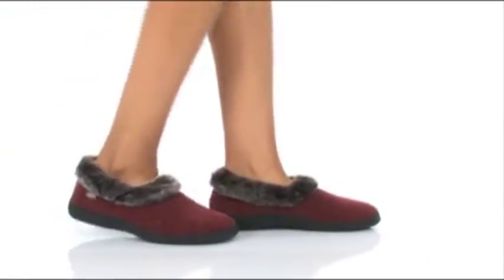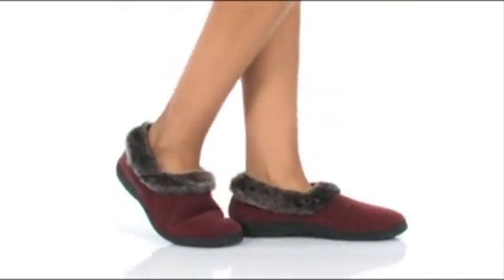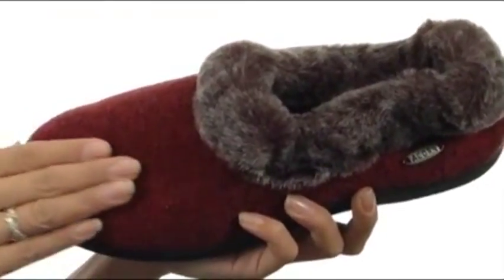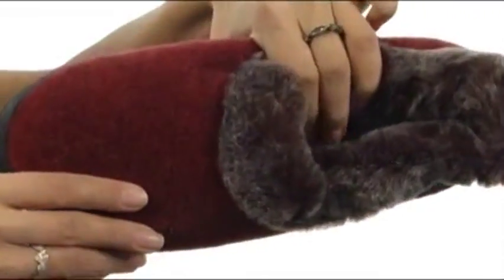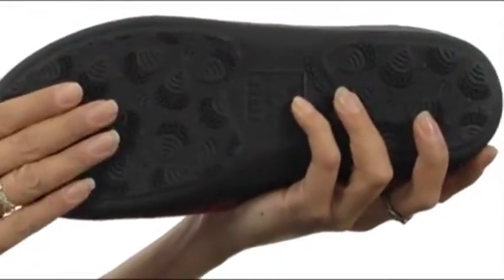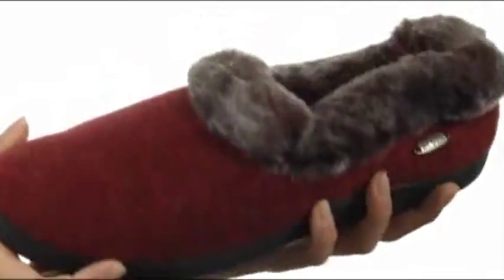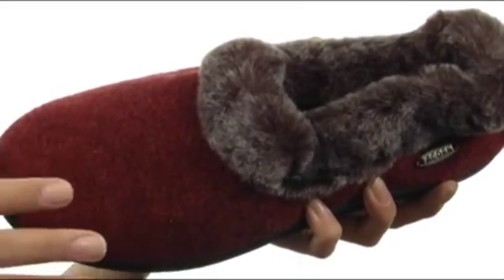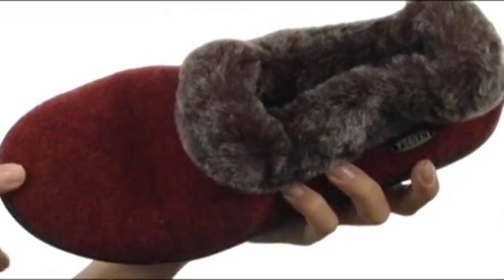Giày Acorn Faux Chinchilla Collar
Giày bấm mua ngay tại phép đôi chân của bạn nghỉ ngơi và thư giãn sau một ngày dài làm việc với cổ áo Acorn® Faux Chinchilla. Những chiếc mũ vải sang trọng của Ý trong một chiếc mốt thời trang cho sức hấp dẫn thời trang liên tục.Phần chinchilla chinchilla cung cấp thêm sự ấm áp và thoải mái. liên tục đệm và hỗ trợ.